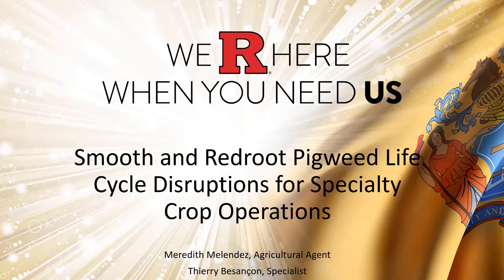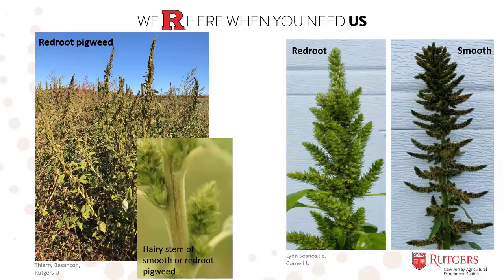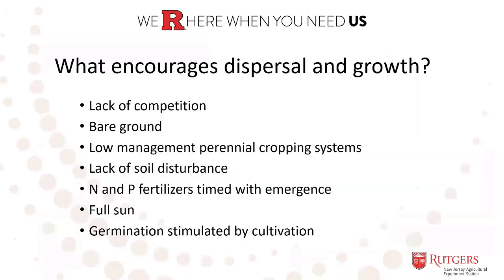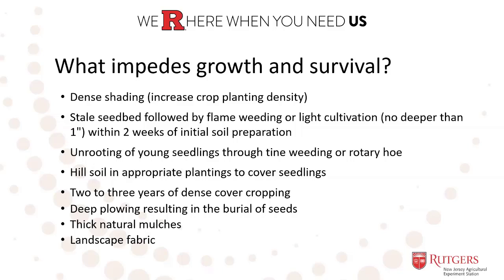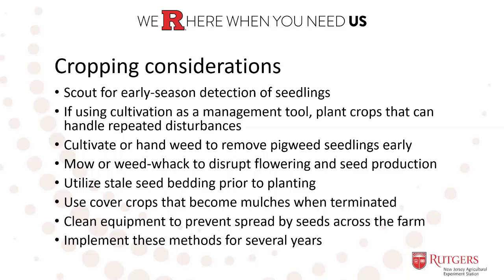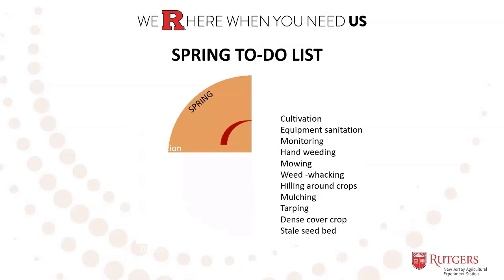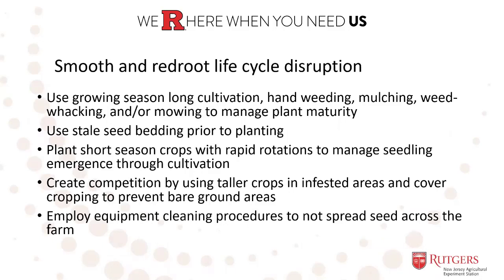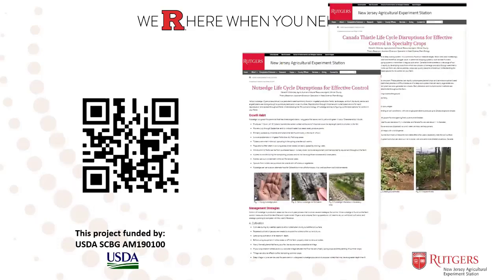Smooth and redroot pigweed non-herbicide management methods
Learn more about non-herbicide smooth and redroot pigweed management strategies for specialty crop farms. Discussion will focus on plant growth preferences, dislikes, and seasonal activities that can reduce smooth and redroot pigweed populations in production areas.  Use our companion Redroot and Smooth Pigweed Life Cycle Disruptions for Effective Control in Specialty Crop fact sheet and decision tool to create a multi-year management plan. Rutgers NJAES FS1350 These resources were created through funding from the USDA Specialty Crop Block Grant Program, grant number USDASCBGAM190100. Please provide feedback on your use of these resources